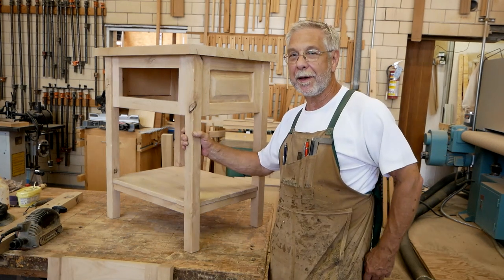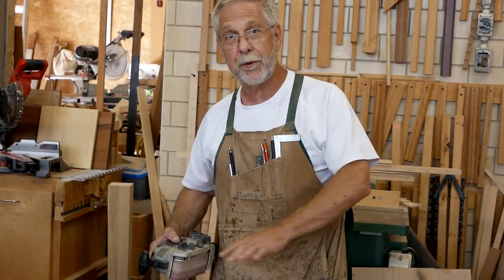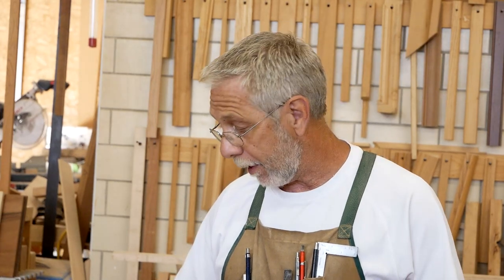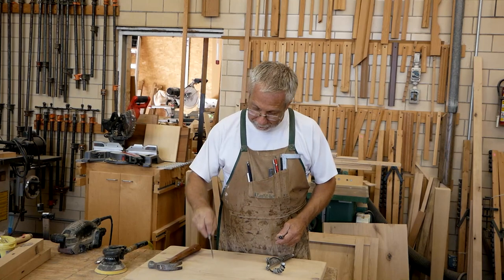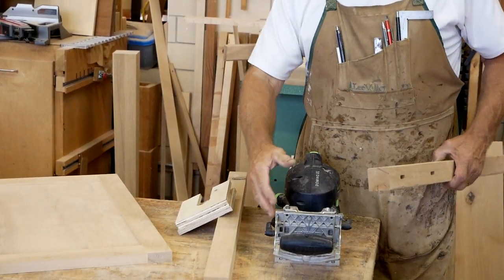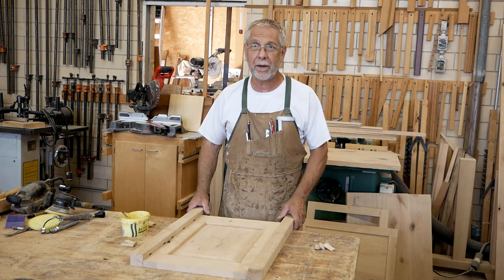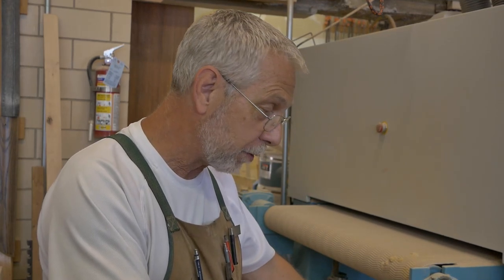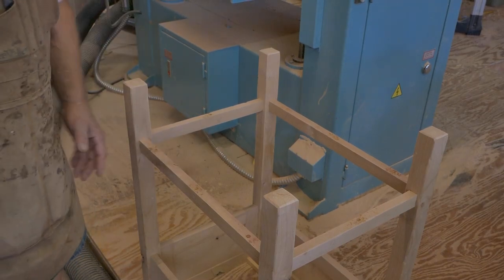Distressing Your Workpiece, Raised Panels Day 4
Learn how to efficiently distress your workpiece using simple tools.